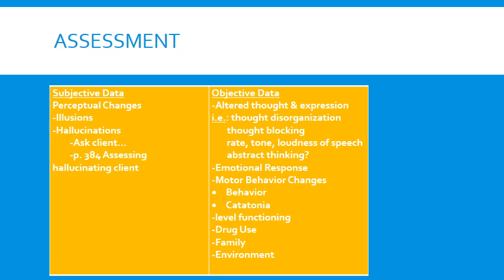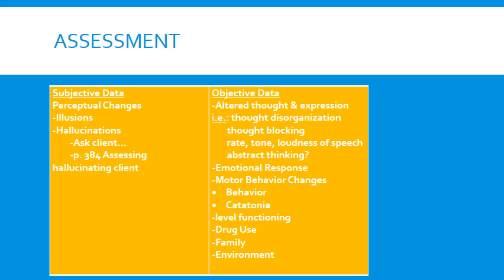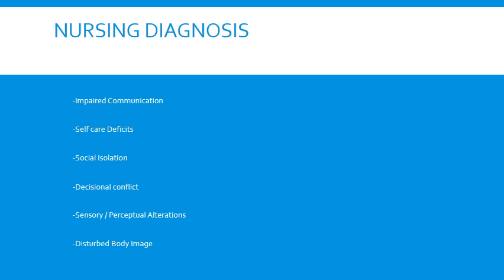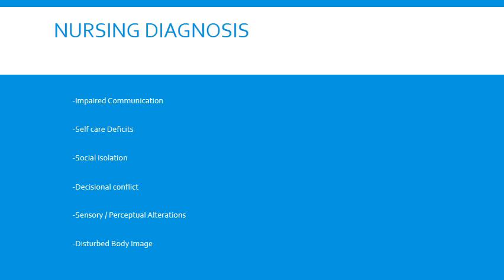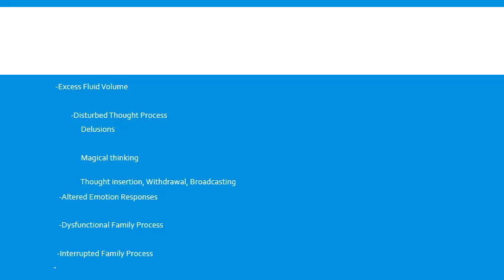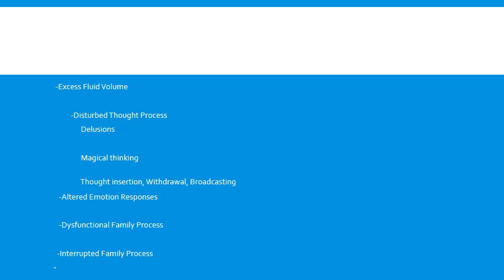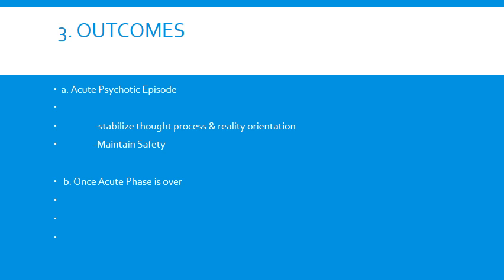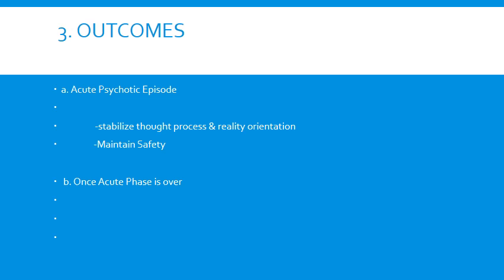Schizophrenia and other psychotic disorders Voice Over Levture #1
Schizophrenia - Lecture #1